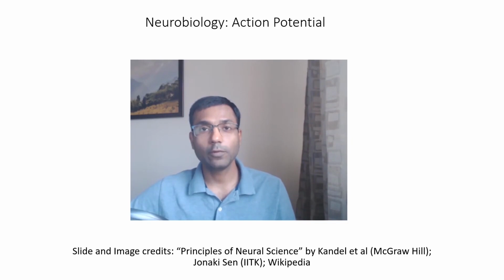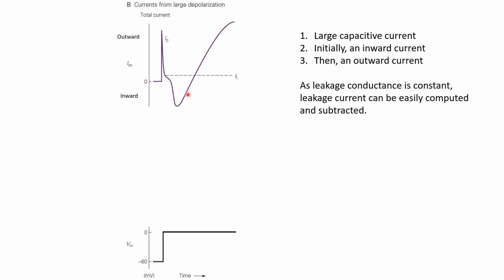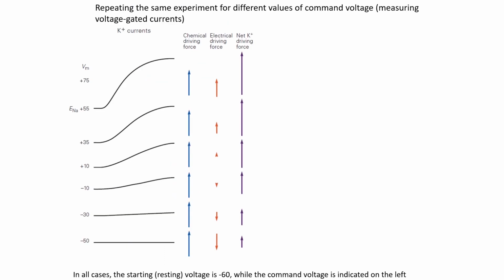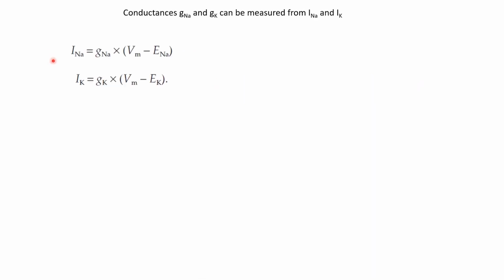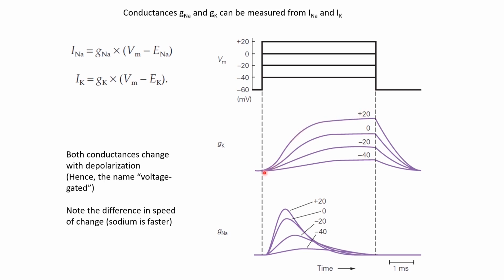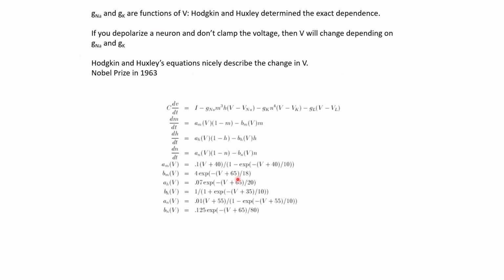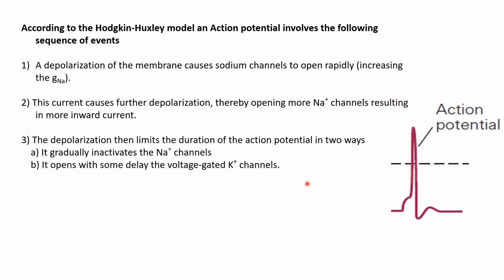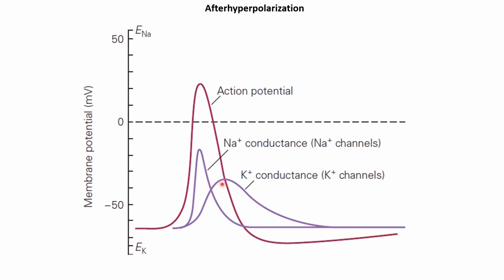Lecture 03 Module 04